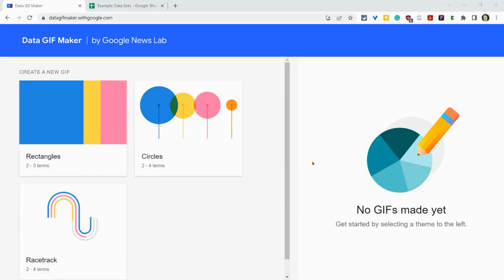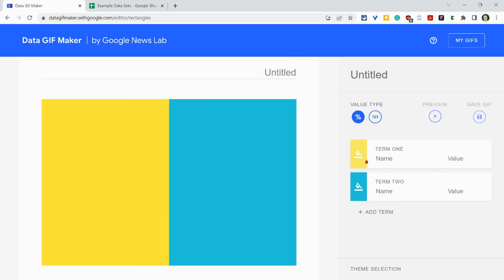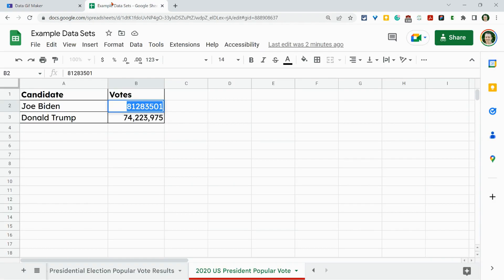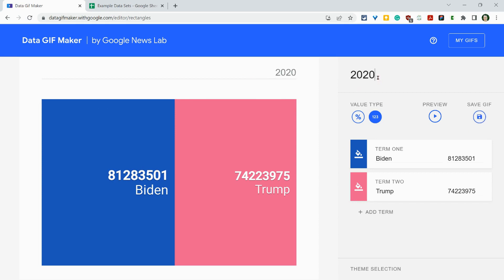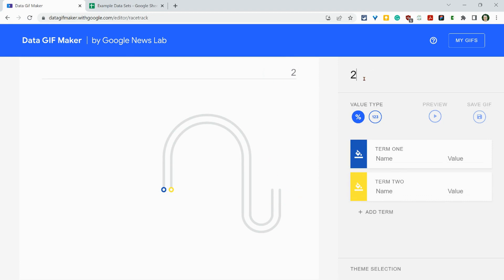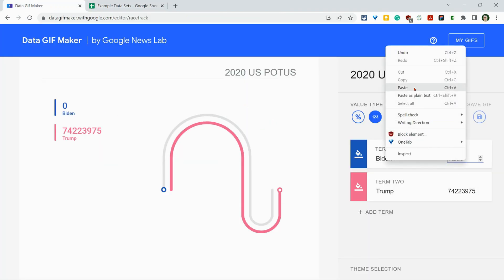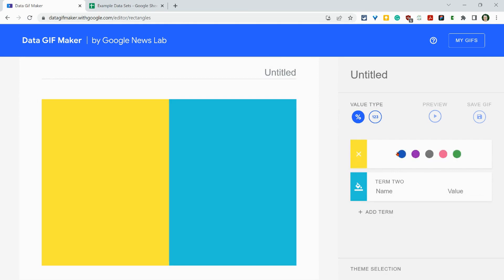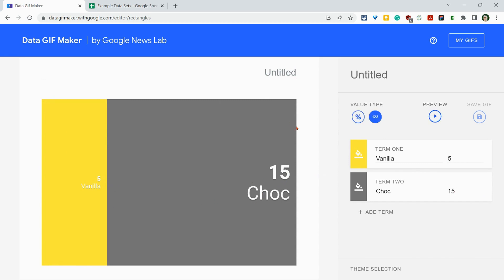Data GIF Maker Overview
Use Data GIF Maker to make animated GIFs from small sets of data.